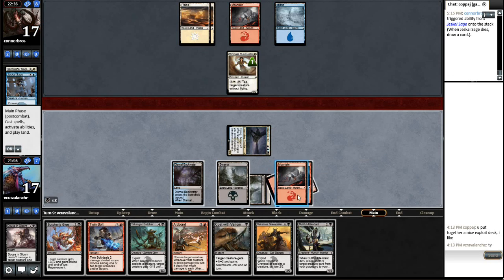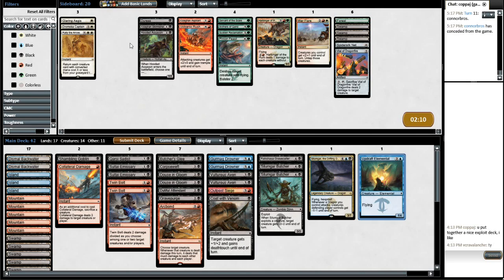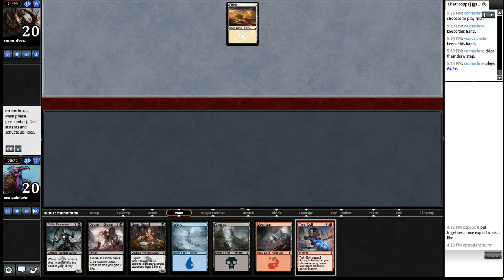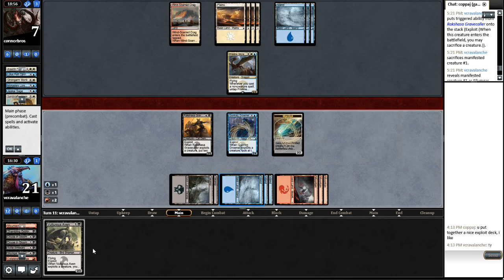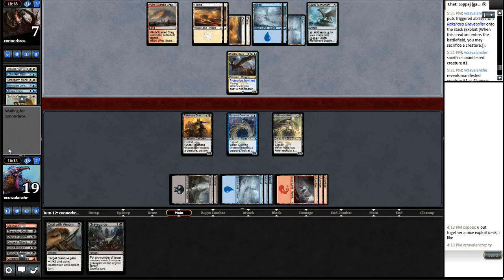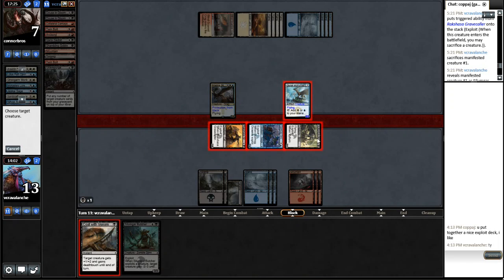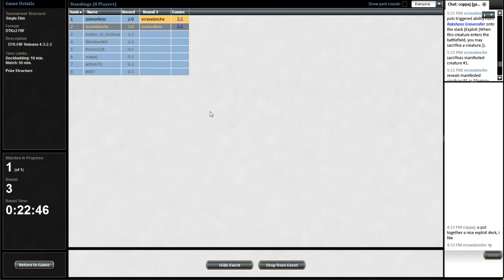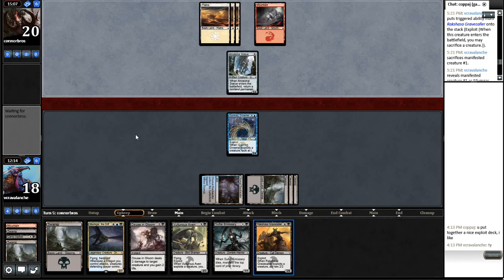Dragons of Tarkir Prerelease Draft Game 3 Magic the Gathering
Be sure to check out the Latest Brew: The Forbidden Artist!

For more Magic: The Gathering Videos, click the link below to

Snail Mail:
RDB